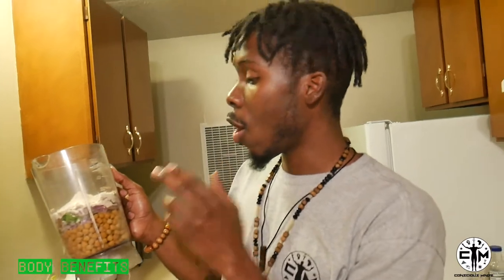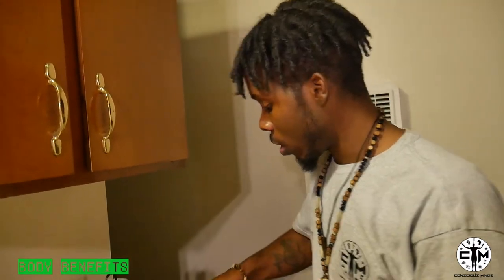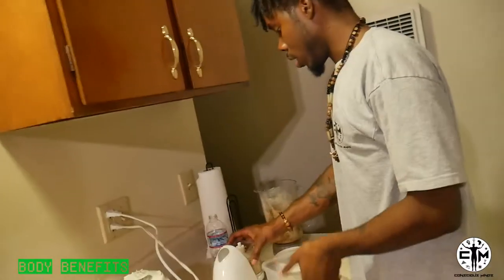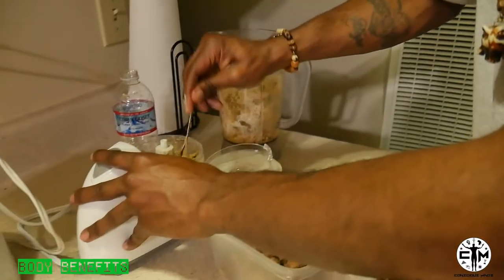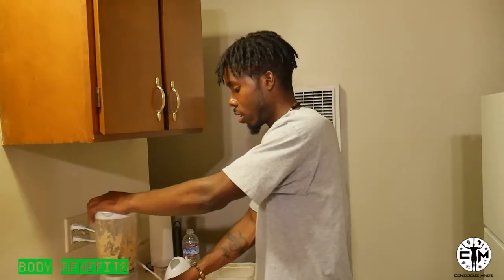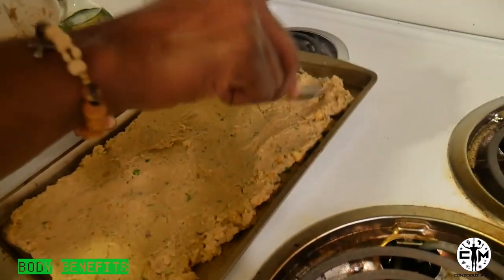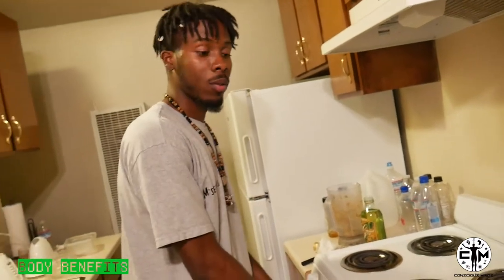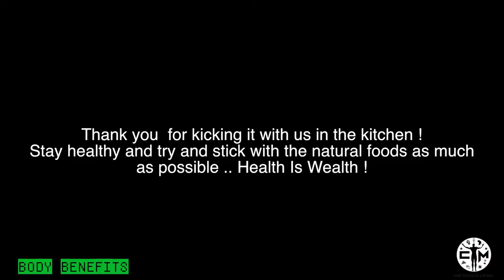Homemade vegan falafel recipe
Today I made some vegan falafels, the best way I could without a food processor and this is how it went !

donate $3 or more if you want to my paypal If you support the movement and want to continue seeing us grow .. Email

Conscious Mindz ..

Dr. Sebi Alkaline food, Electric foods, eat to live, Fasting, Natural healer.